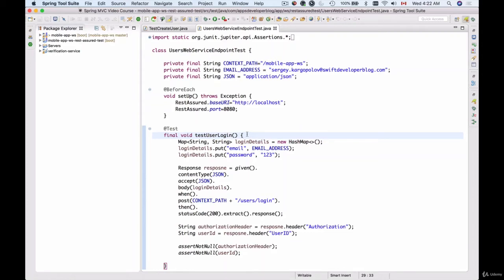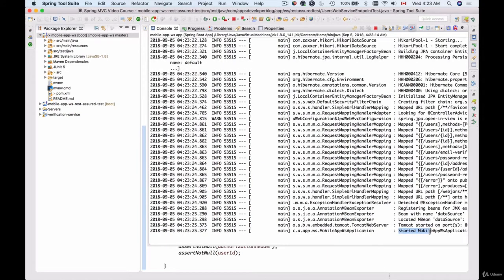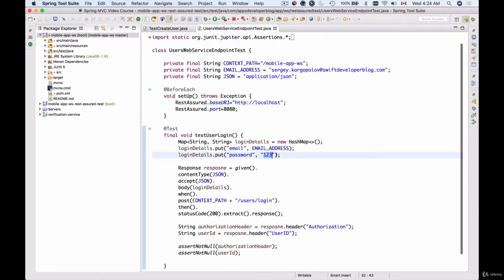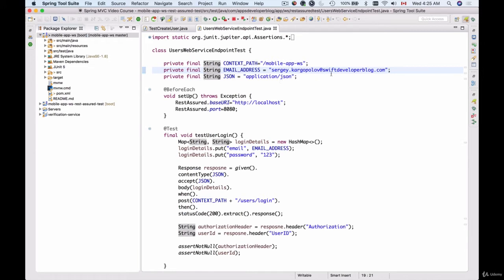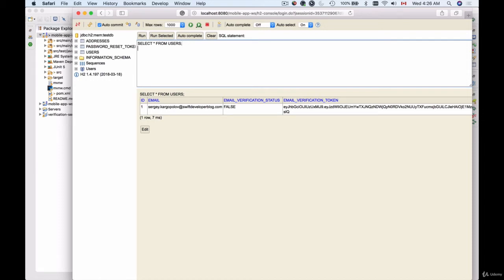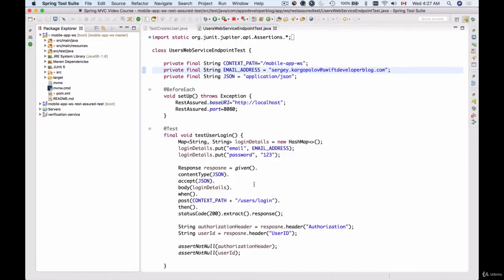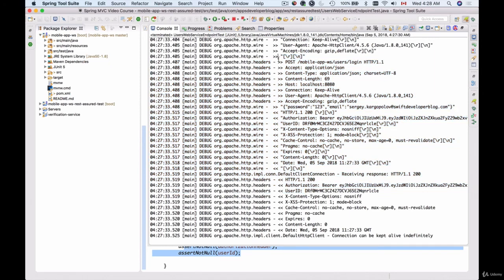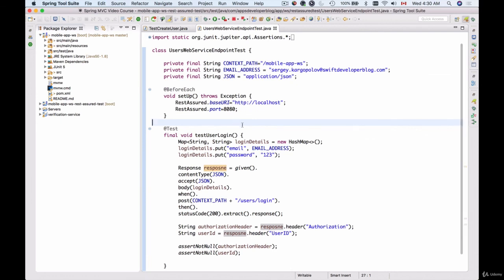12 User Login API Call Run Test Method 2511